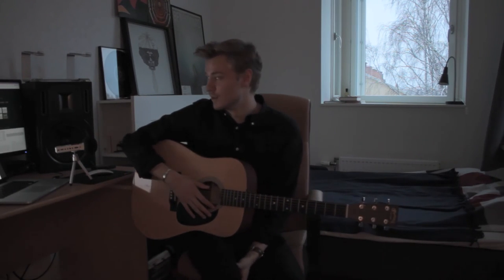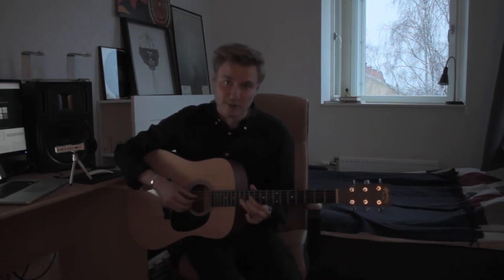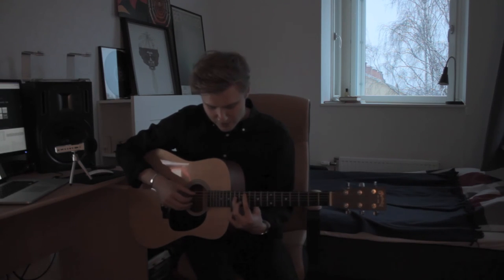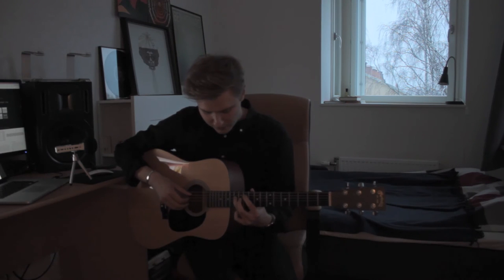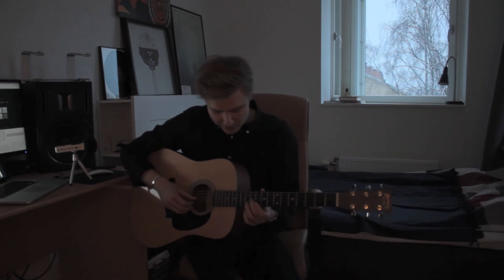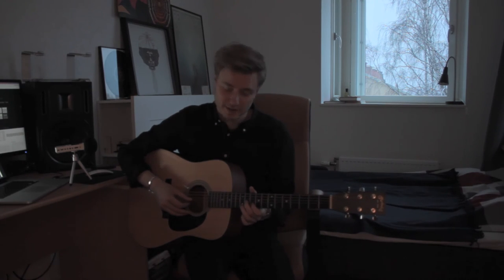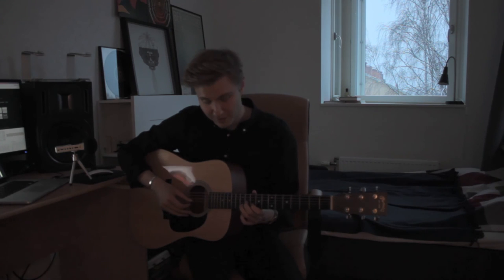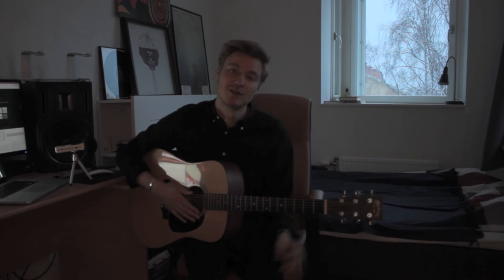Bonobo Stay The Same & Kong (Guitar-melody Tutorial)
Stay the same Tabs:

e| |
B| |
G| 13 9 |
D|--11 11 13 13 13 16 |
A| 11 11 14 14--|
E| |

e| |
B| |
G| 13 9 |
D|--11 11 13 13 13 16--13 |
A| 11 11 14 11--|
E| |

Kong Tabs:

E | |
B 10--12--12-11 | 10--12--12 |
G--11 13--|-11 |
D | |
A | |
E | |

E | |
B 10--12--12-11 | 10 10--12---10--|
G--11 13--|-11 13 |
D | |
A | |
E | |